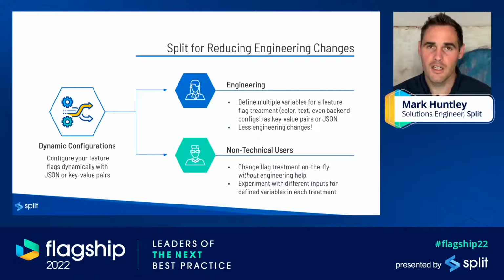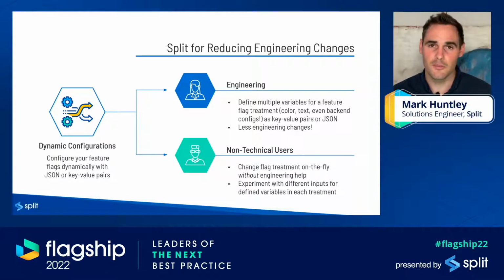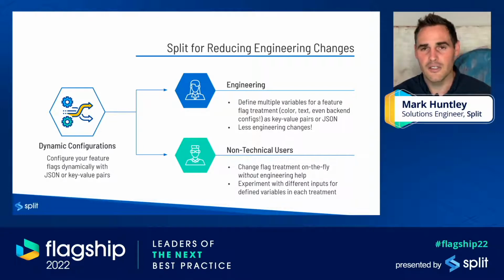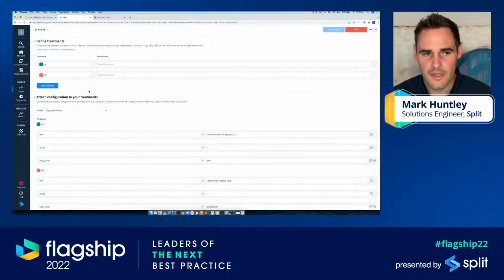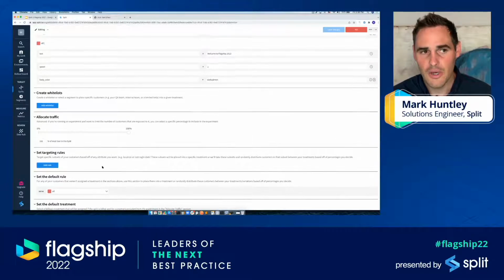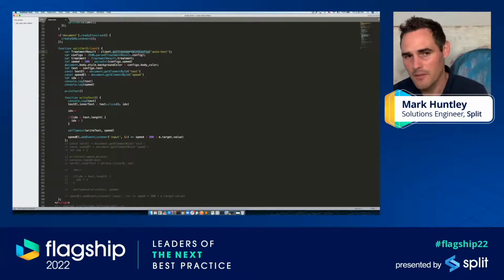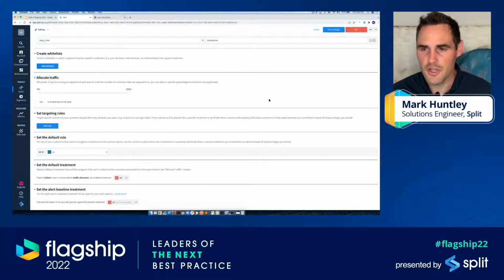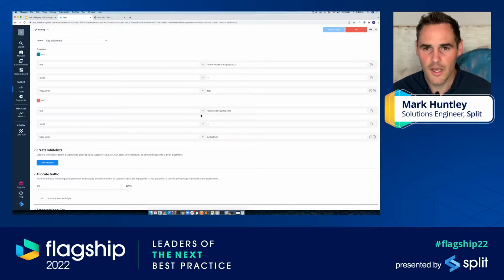Dynamic Configuration: Make Changes to Your Features without Disrupting your Code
Dynamic configurations enable you to avoid hard-coding variables in your application. Instead of updating the variables by deploying to production, you can update them remotely via the Split console. Join Mark Huntley, Senior Solutions Engineer, as he walks through the configuration process within the Split. ___________________________________________________